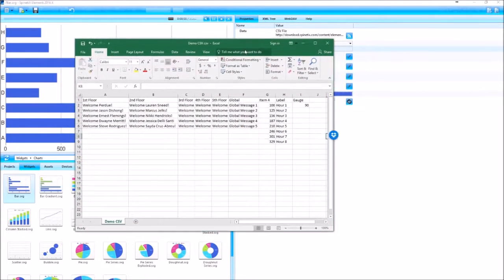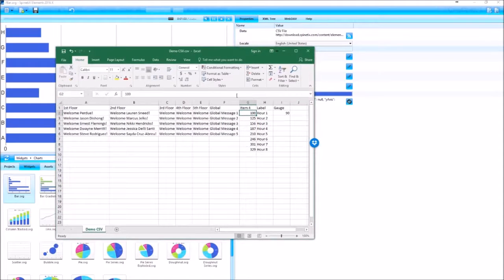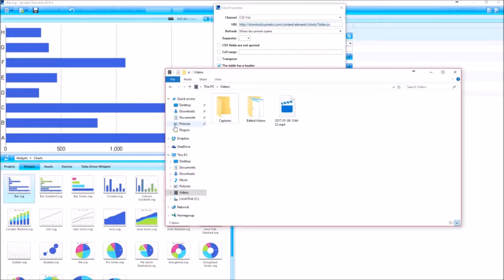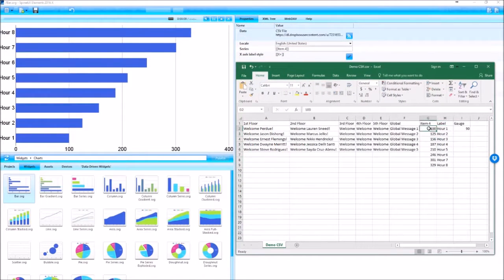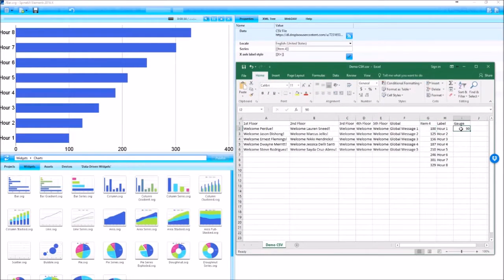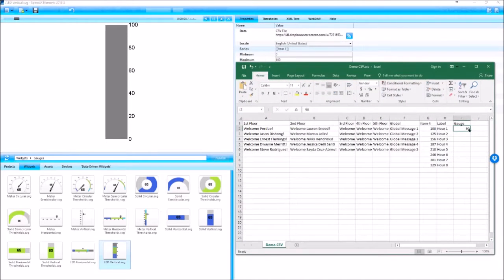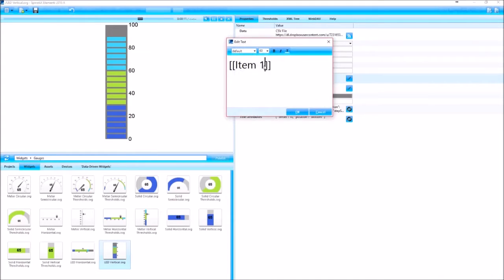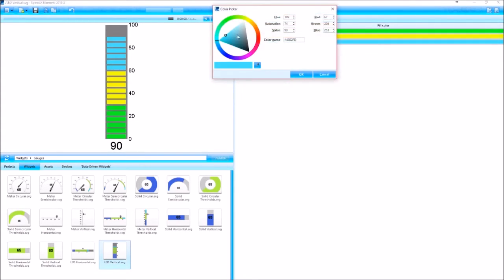Chart and Gauge Widgets Digital Signage